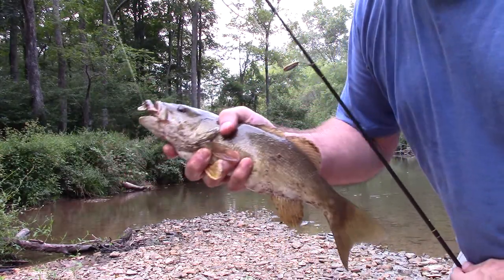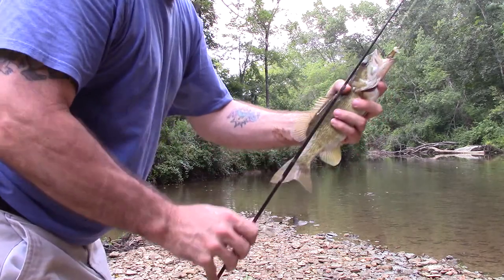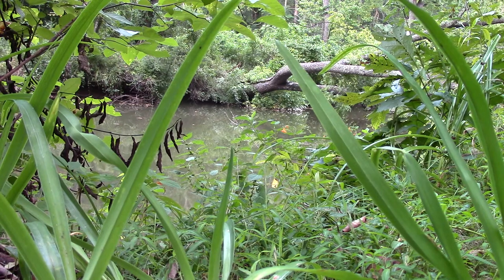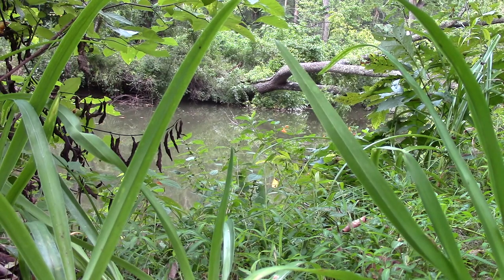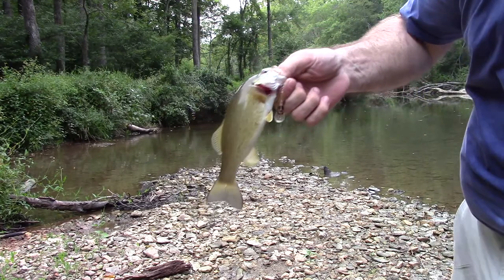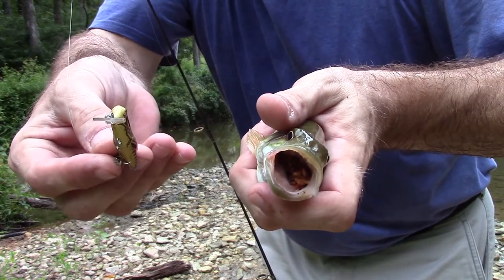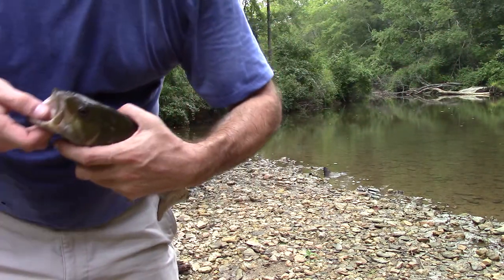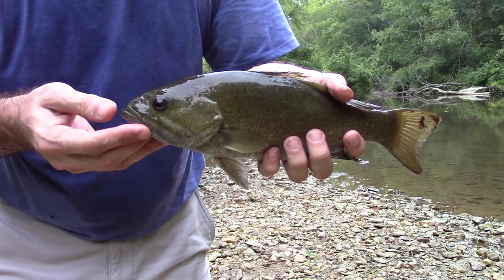Catching Smallmouth Bass and Yellow Perch At George's Creek, Prettyboy Reservoir.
Here's a video of my afternoon out at the Creek. The whole outing lasted less the an hour and a half. I cut a few minutes here and there, so you don't have to watch me fishing, not catching. I'm using a Rebel "Crickhopper" on 6 lb test. My rod is a Berkley "Stinger" that I bought in the late 1980's. Quantum ultralight reel.
Micropterus dolomieu. Perca flavescens.